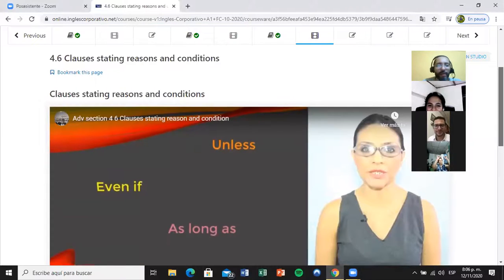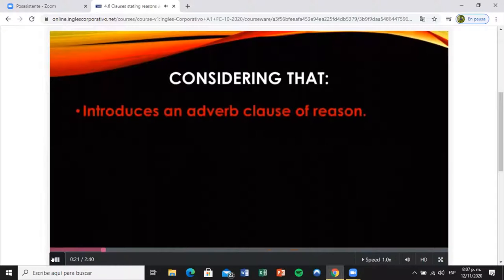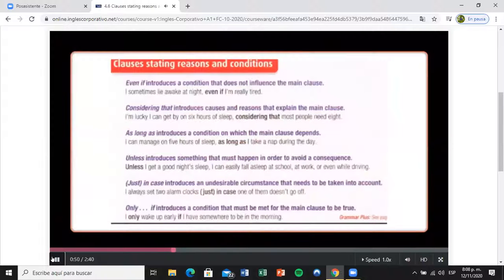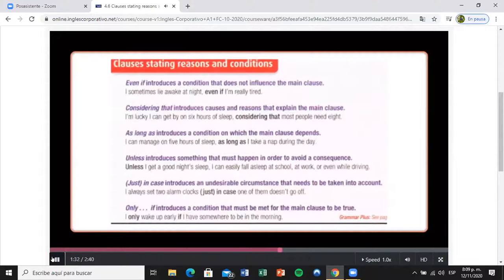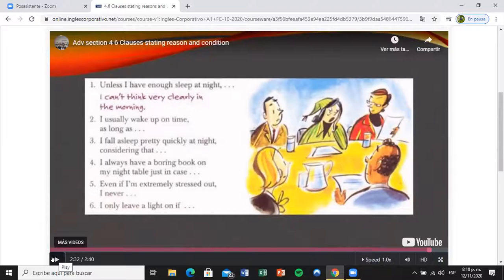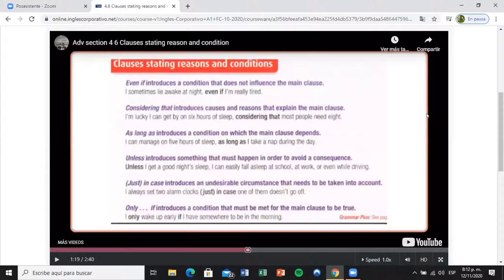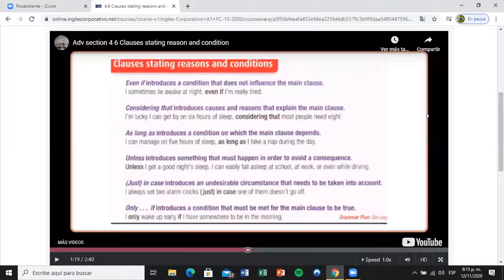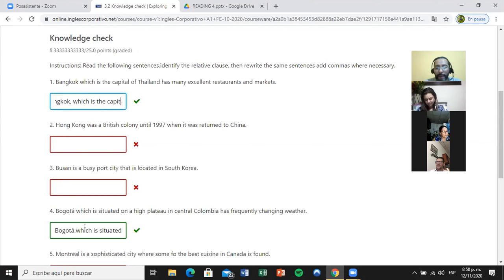Ingles Corporativo- Day 12 Clauses stating reason